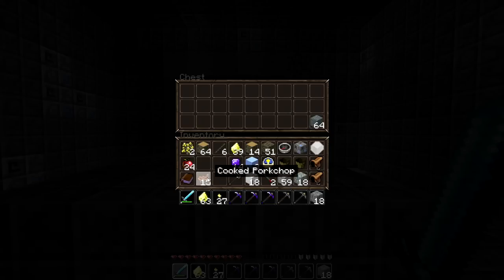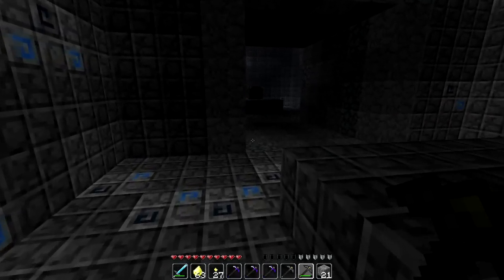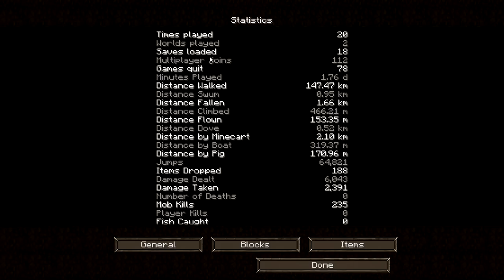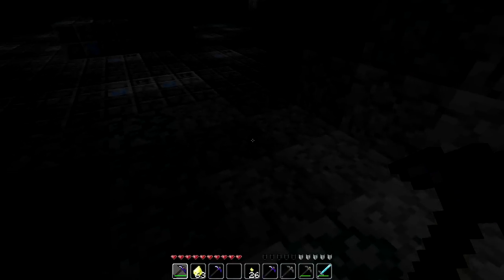Minecraft Mayhem Ep 35!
Keyboard BAR!

Tweeter (Twitter): @dorkygirlplays
Steam: Rillie87

Minecraft.net All the cool kids are doin it!

Dorkygirlplays takes you on an adventure filled with creepers and little weenie dogs! Please send me any suggestions that you would like me to add on to my world!

Current mods installed:
More Creeps and Weirdos
Single player commands
Mo Creatures
Aether Mod: